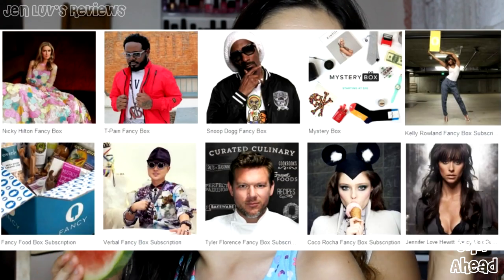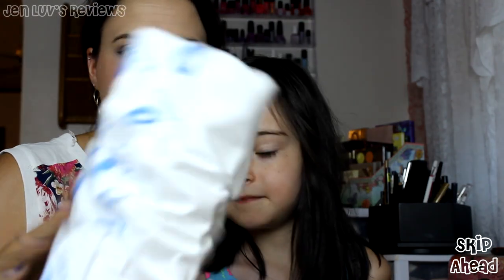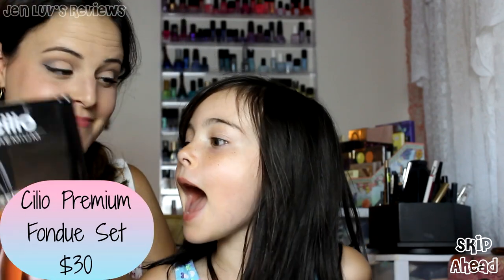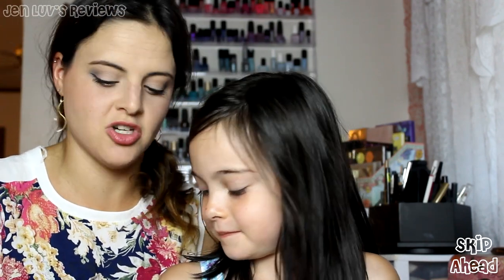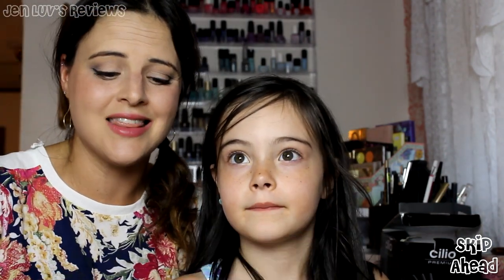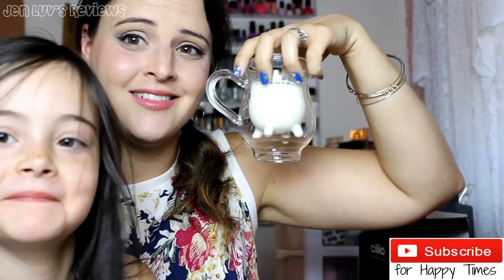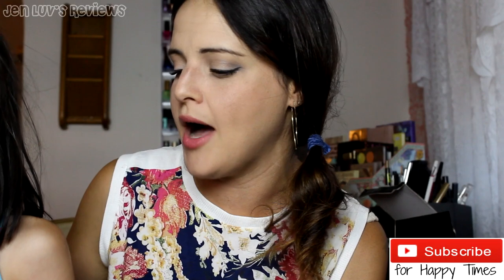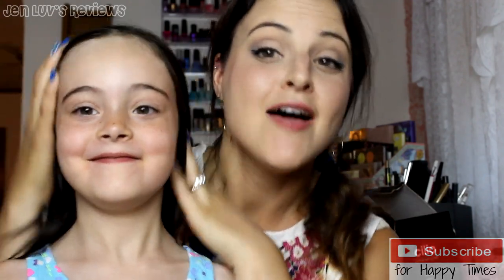Fancy Box by Jennifer Love Hewitt (July 2014) - Unboxing and Review *Jen Luv's Reviews*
I don't know about you, but when I saw Fancy Box had a Jennifer Love Hewitt box, I got those happy butterflies in my stomach. "Can't Hardly Wait" anyone? How about "Ghost Whisperer"? OMG! I was so excited when Fancy agreed to send me a box to review on my channel! Find out what I got and see whether the box lives up to the amazing actress's skills on screen!

Make sure you tell her I sent you! :)

FROM FANCY BOX (Jennifer Love Hewitt's subscription box) - Get A Collection Of The Coolest Products Hand-Picked By Jennifer Love Hewitt Every Month.

Each box includes $80.00+ of products.

You will receive a new box with top Fancy goodies each month.

By purchasing this item, you hereby consent to a $39.00 monthly fee (plus shipping) for the Fancy Box. Orders placed before the 29th of the calendar month will ship on the 30th of the same month. Orders placed after the 29th of the calendar month will ship on the 30th of the following calendar month. All charges are billed on the day of original purchase and every 30 days thereafter.

SHIPPING - Fancy’s sales platform accommodates every country worldwide. We ship to residential, commercial, APO, and FPO addresses, as well as P.O. Boxes. (Shipping cost may vary depending on address)

FANCY BOXES CURRENTLY AVAILABLE

My makeup today:
Face - Estee Lauder Double Wear in Fresco 2C3, Trish McEnvoy Eye Base, MAC MSF Natural in Medium
Cheeks - City Color Be Matte Blush in Fresh Melon, Estee Lauder Double Wear BB Highlighter
Eyes -The Balm Meet Matte Palette; Benefit They're Real Push-Up Liner; Urban Decay Perversion Mascara and Subversion Lash Primer; The Balm Brow Pow eyebrow powder
Lips - Gerard Cosmetics (Whitening Lightning) lip gloss in Rose Hill
Nails - Formula X in Omni; daisy nail wraps from Scratch (July Monthly Mani Box)
Jewelry - from To Hell in a Handbasket

Song: Golden Sunrise, California Lullabye